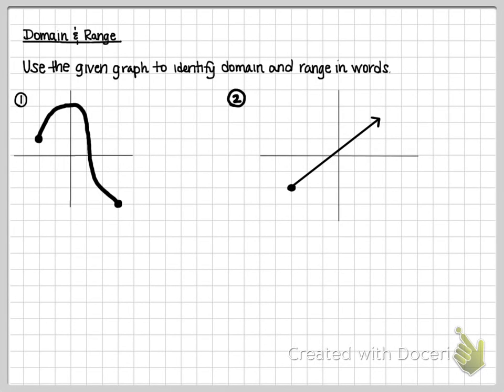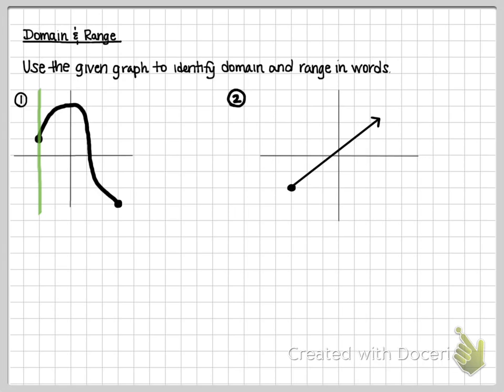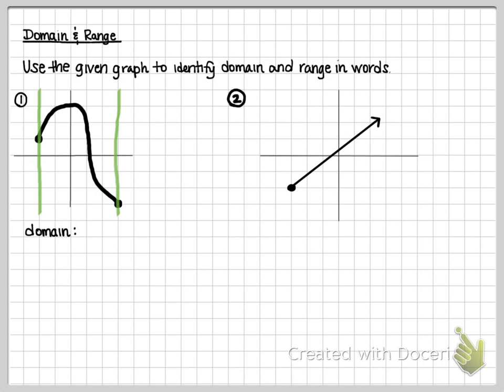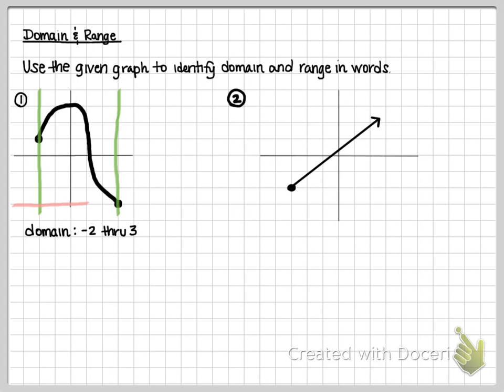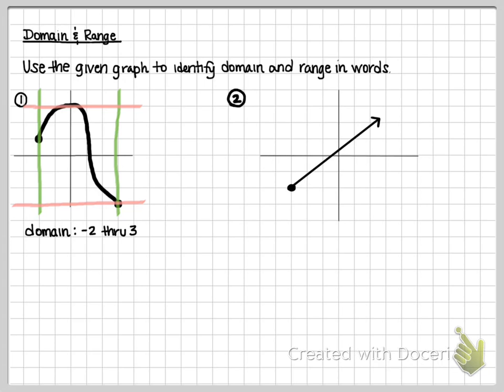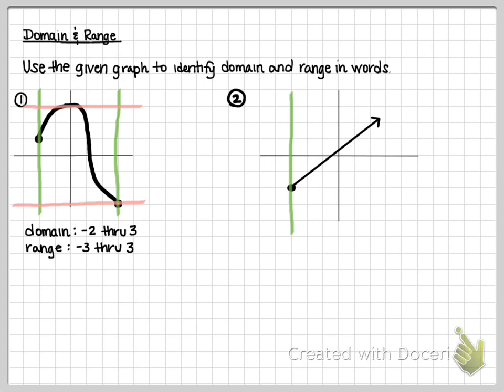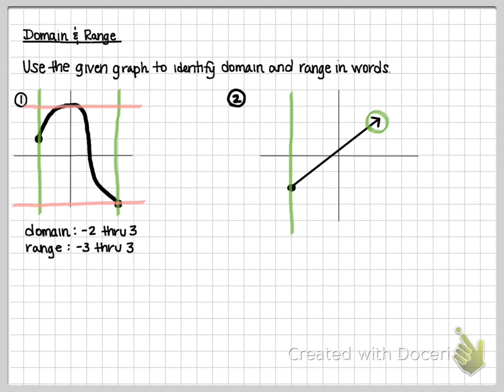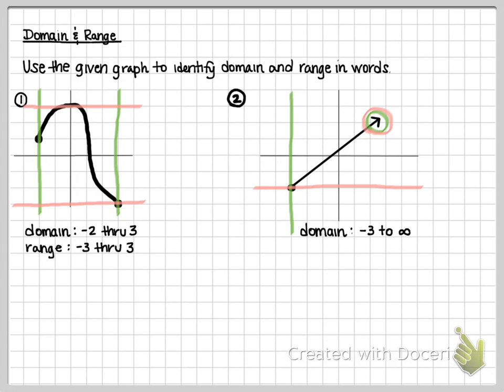Int1: Ch1 Domain & Range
Given a graph, state the domain and range.